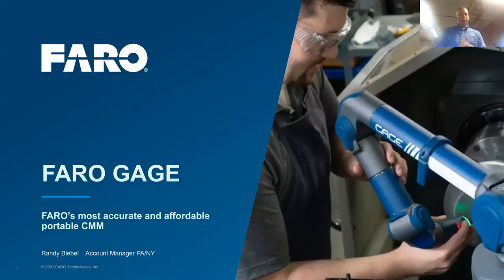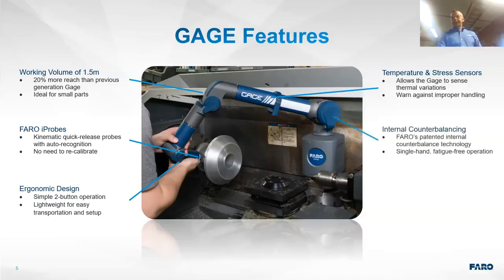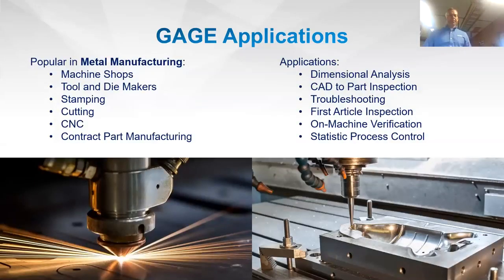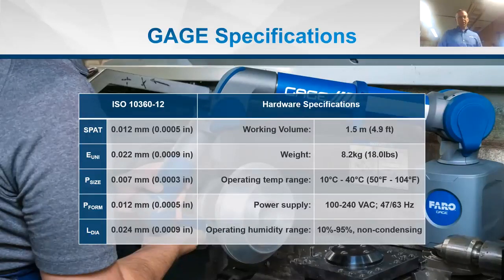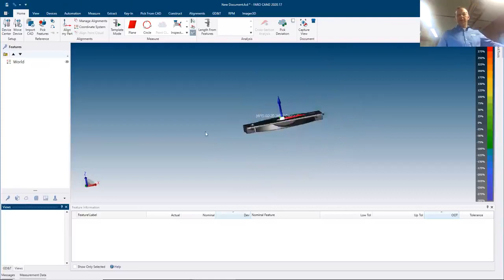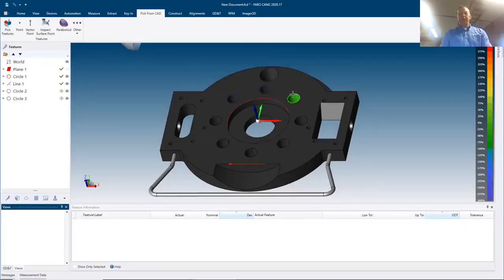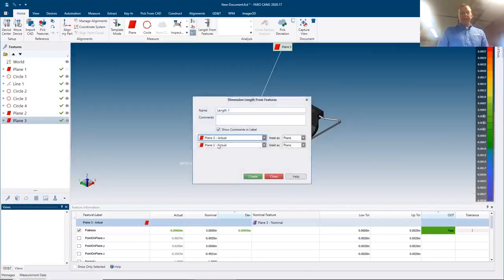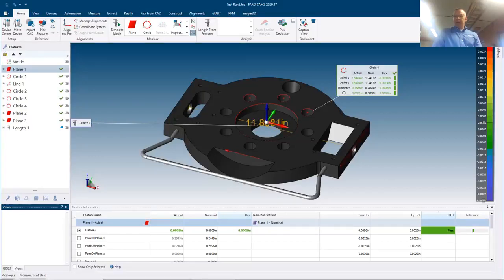FARO Gage - majhna mobilna merilna naprava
Iščete prenosni CMM? Potem vam predlagamo FARO Gage mobilno merilno roko. Poglejte video in se prepričajte.